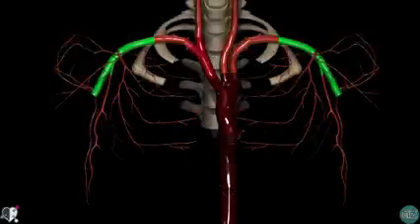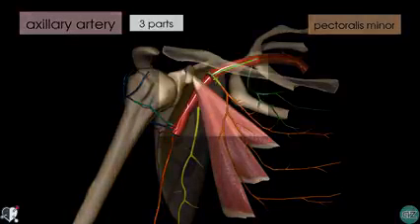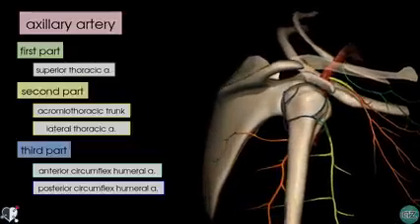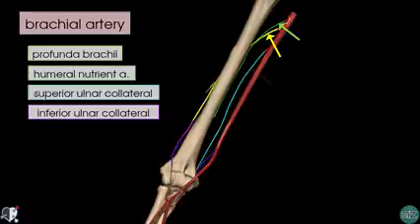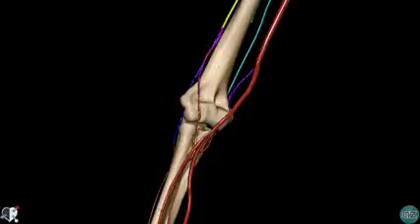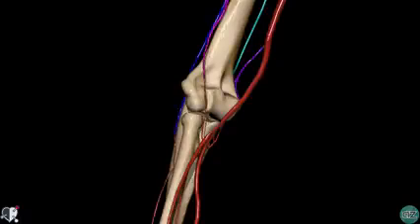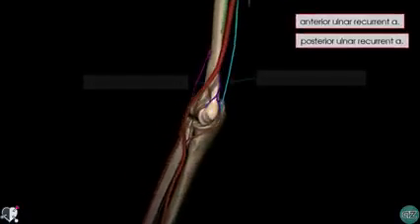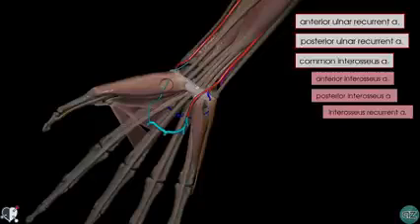●மேல் அவயவம் Part 1 ●விலங்கு அமைப்பும் தொழில்களும்-அலகு 5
lever structure & function. Rosa sir advice for students(Tamil). Human brain & structure